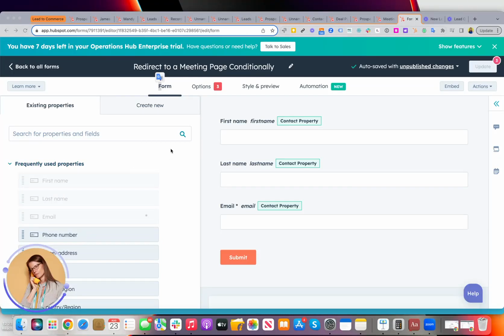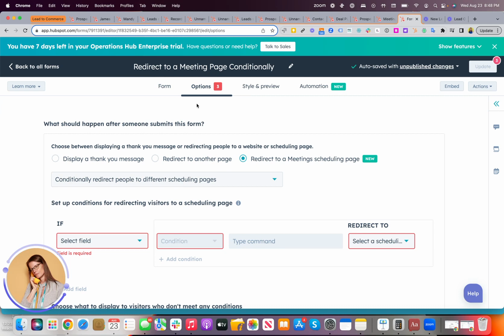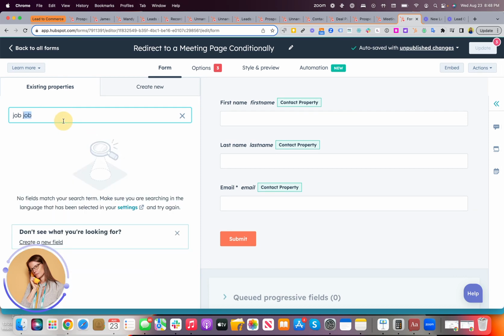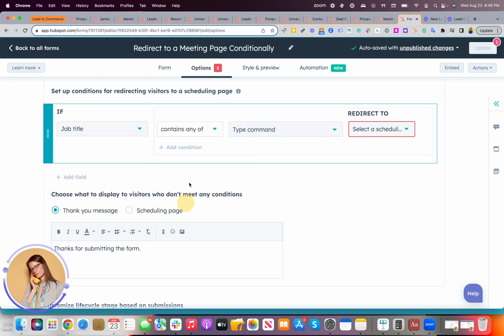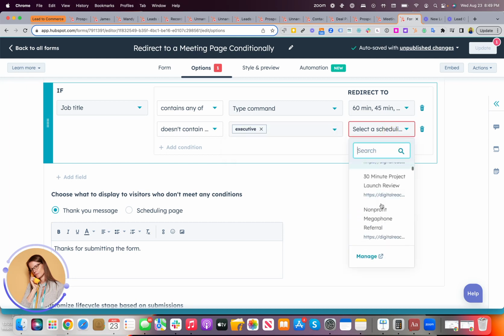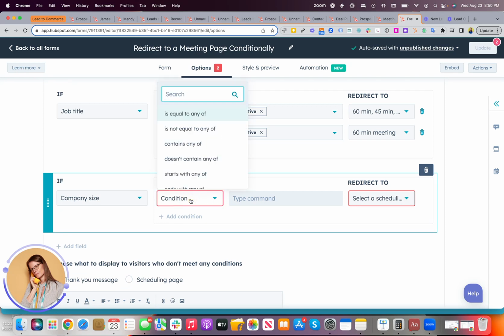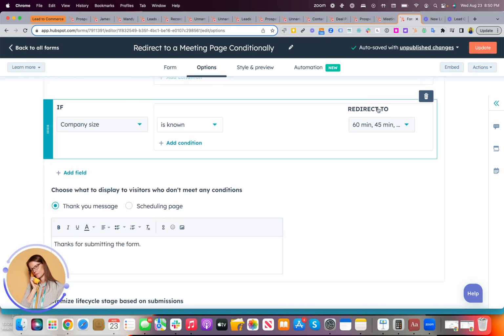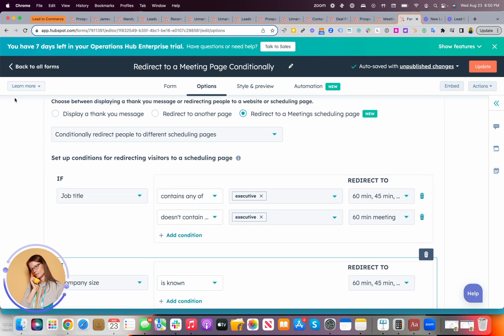HubSpot Tips & Tricks: Conditional Meeting Routing Using Forms in Sales Hub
🔎Explore The Cutting-Edge Capabilities Of Hubspot's Sales Hub – Where Sales Automation Meets Intelligent Lead Management🚀

HubSpot empowers 💪🏽 you to dynamically route meetings and leads based on data-driven conditions, ensuring your prospects are seamlessly guided through your sales process.

Whether it's meeting links tailored to specific territories or optimizing your overall sales workflow, HubSpot Sales Hub has it all.✨

With Karen at the helm, dive deeper, and discover how you can leverage conditional logic and territory mapping to revolutionize your sales processes.

Watch now! Here’s what’s in store for you:

☑️ Introduction to Conditional Meeting Routing: A Game-Changer in Lead Management
☑️ Harnessing Data Logic: Making Informed Decisions with HubSpot
☑️ Exploring the Power of Conditional Logic in Sales Automation
☑️ Sales Territory Mapping: A Strategic Approach to Targeted Selling
☑️ How HubSpot Sales Hub Elevates Your Sales Territory Mapping Game
☑️ Implementing Conditional Routing Workflows for Maximum Efficiency